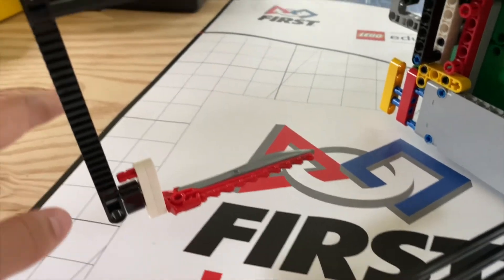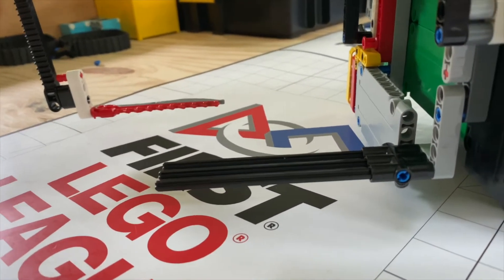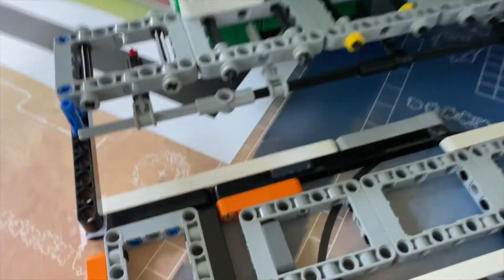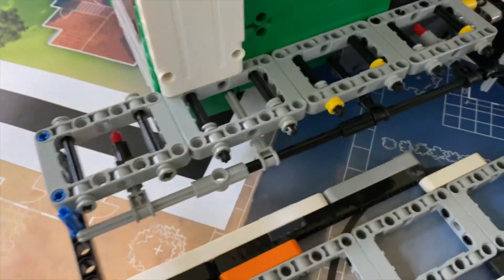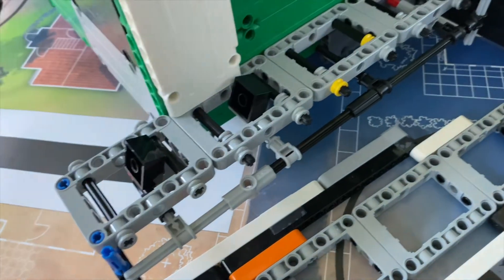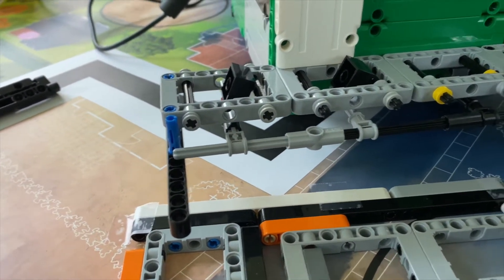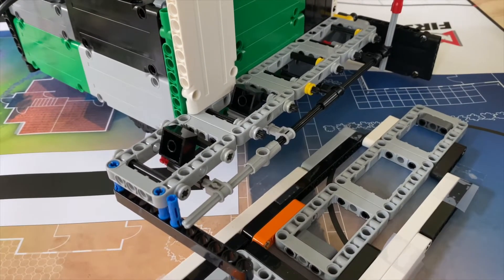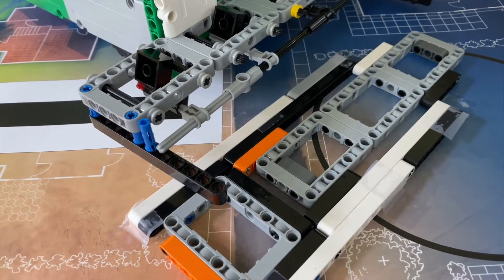FLL RePLAY Bench Mission 65 Points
The position of our bench is wrong, however, I think more important is how the mechanism works to inspire teams.